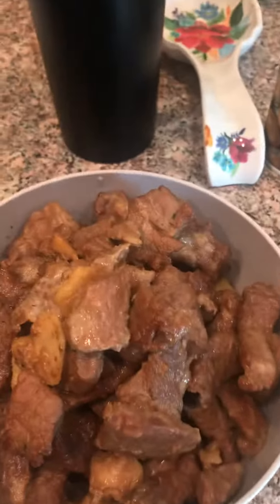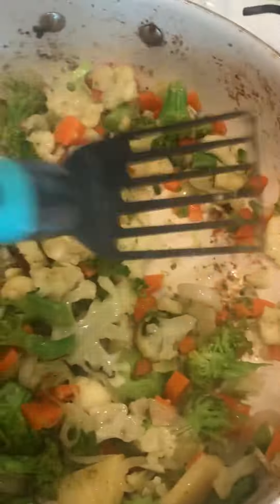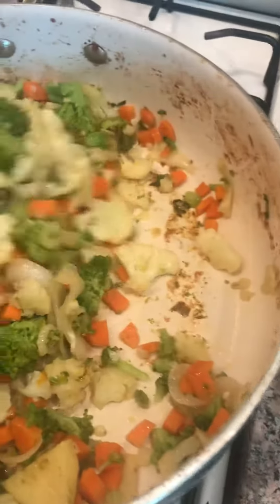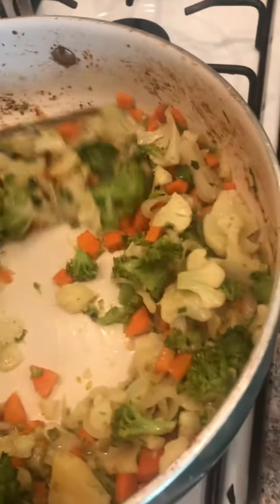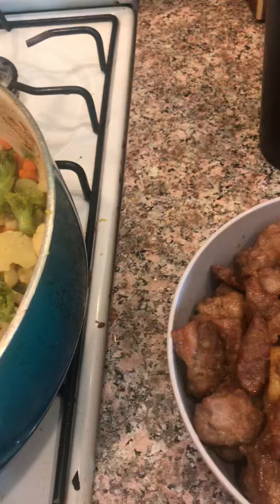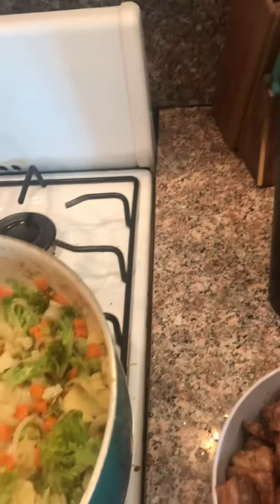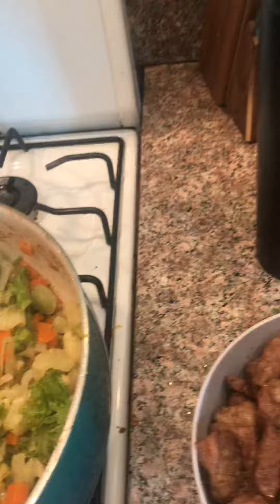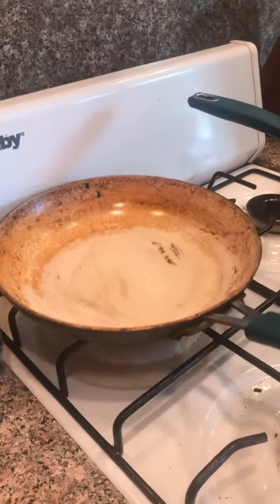Fried rice pt. 2